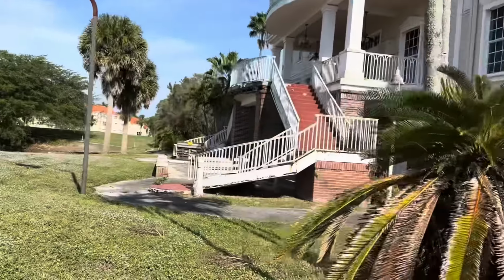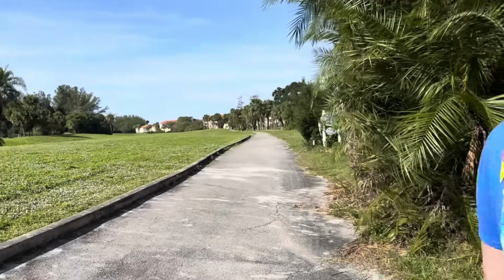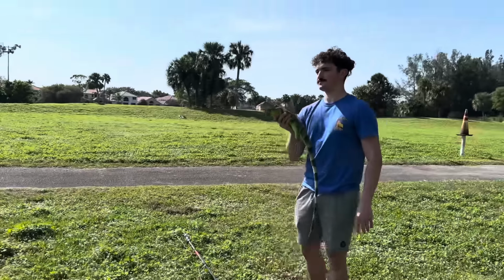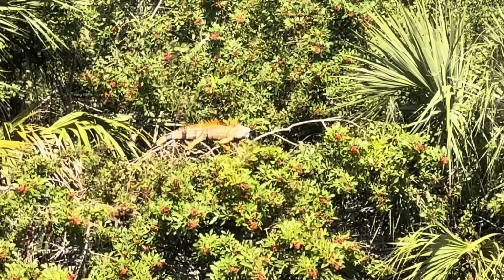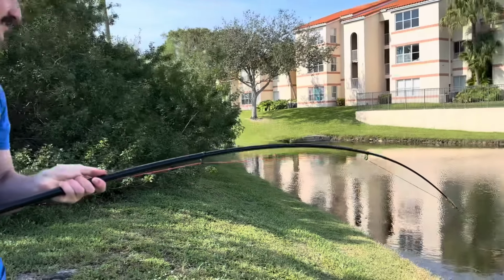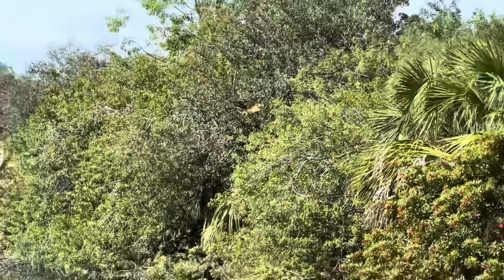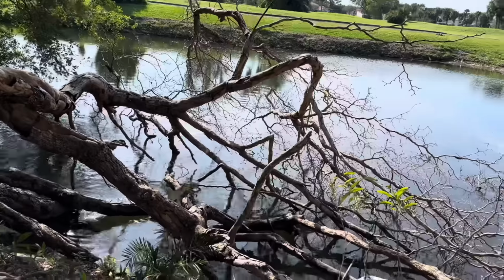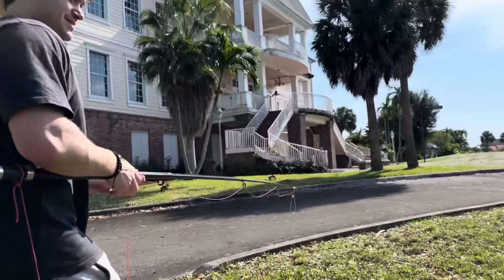Winter is Here and Iguanas are Out!! Looking for Frozen iguanas in Florida!!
Merry Christmas and happy New Year’s. It’s winter time. I hope you stay warm here in Florida. We’re looking for Frozen iguanas!